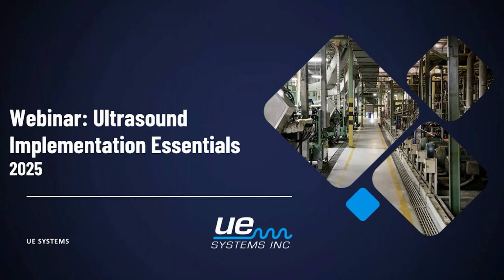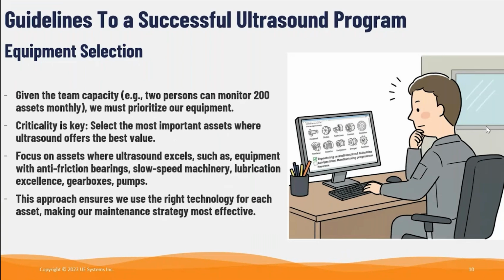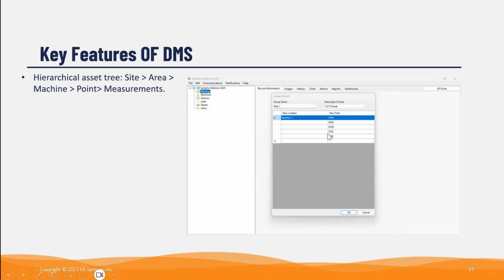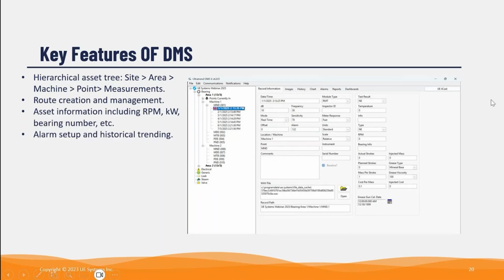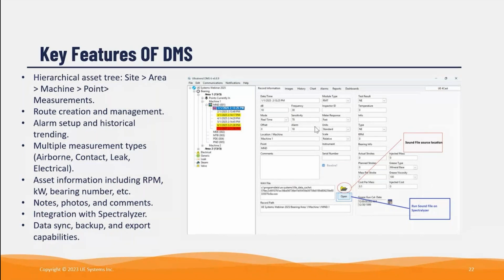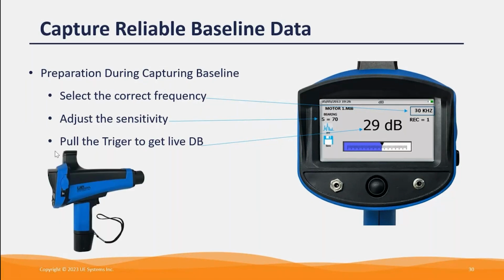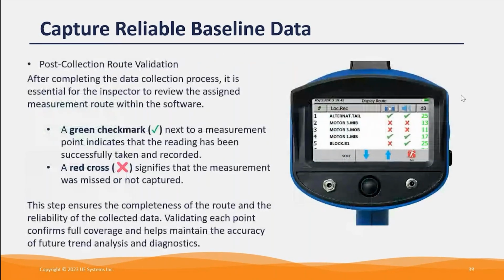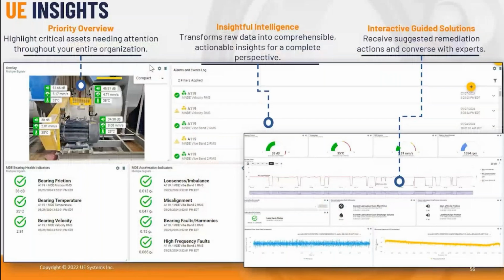Ultrasound Implementation Essentials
Successfully implement ultrasound technology in your maintenance and reliability programs.

Learn key tools, techniques, and strategies that ensure effective use of ultrasound for condition monitoring and inspection, namely:

- Introduction to DMS & Spectralyzer Software
- Best Practices for Ultrasound Data Collection
- Fault Detection Capabilities Using the Ultraprobe
- Real-World Case Studies from Industrial Applications
- Basic Reporting Techniques Using DMS Software.

Ideal for Ultraprobe users, this session provides essential knowledge to unlock the full potential of your ultrasound program and drive proactive maintenance in your facility.